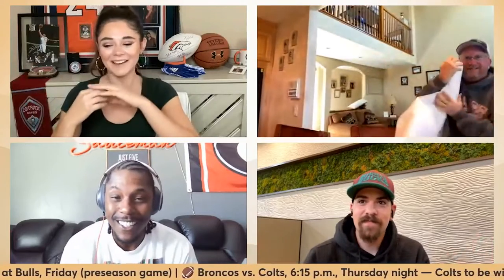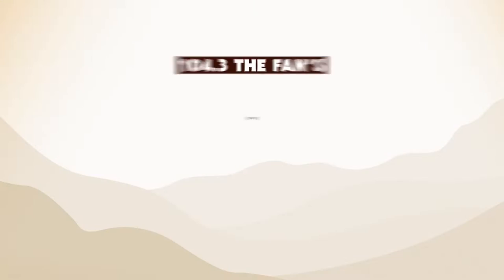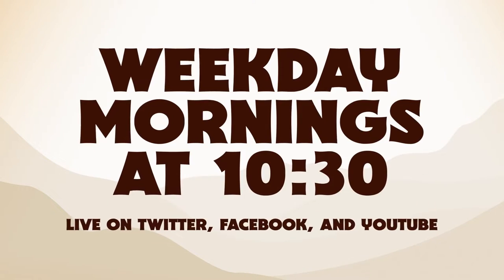A former NFL RB with one tip on how to hold a football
Former Broncos running back, Knowshon Moreno, and DMac teach you how to properly hold onto the football 😂